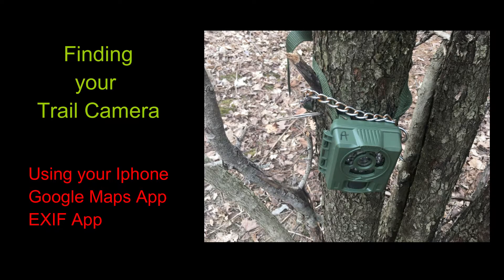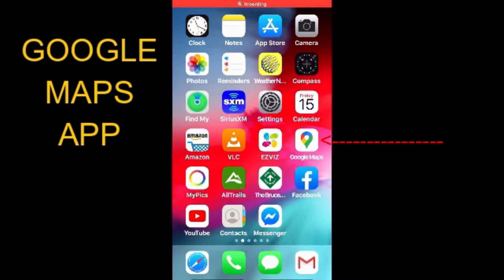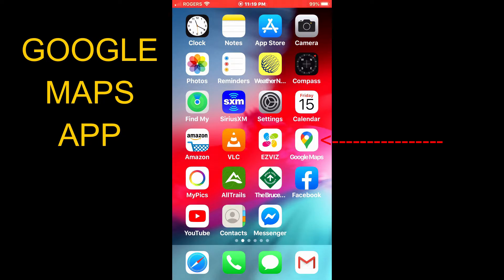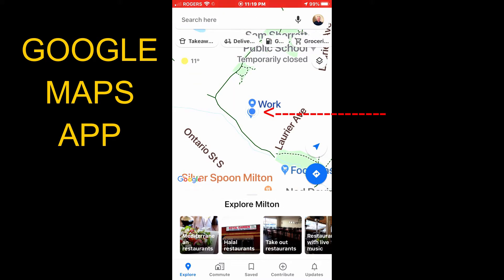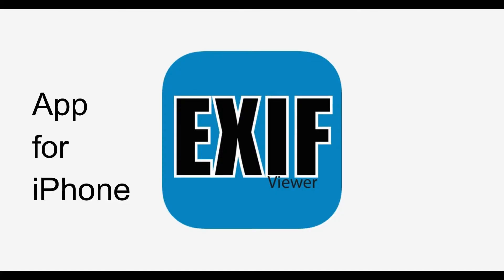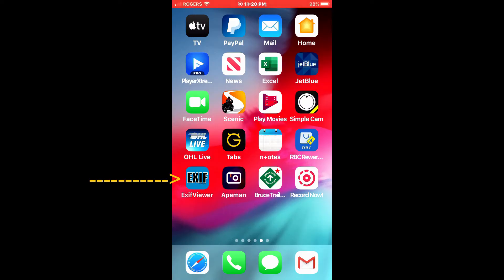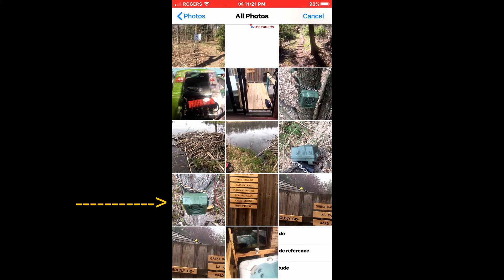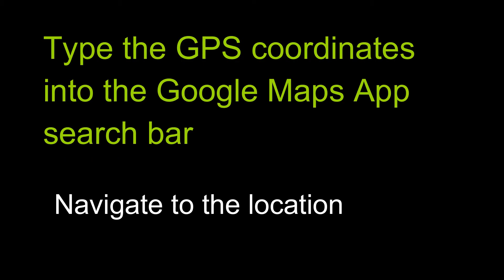Finding your Trail Camera using a iPhone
Using Google Maps App OR EXIF App to find GPS coordinates